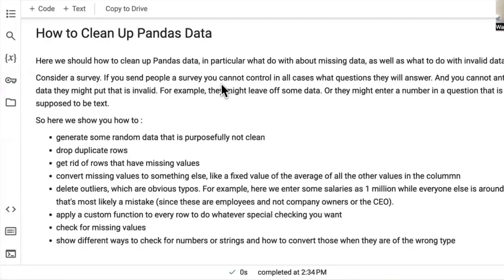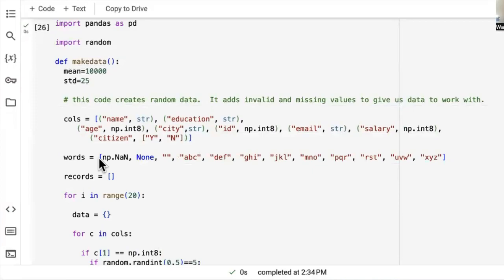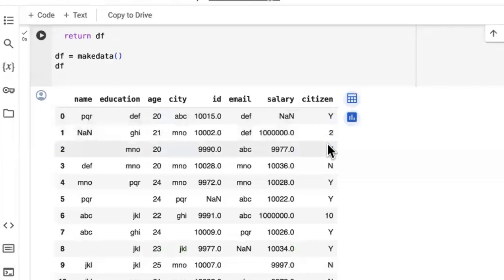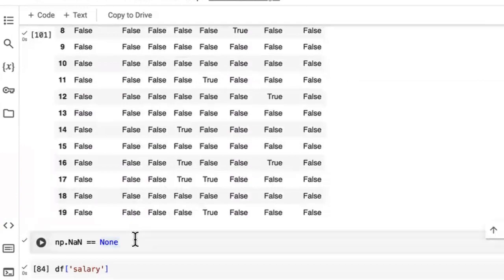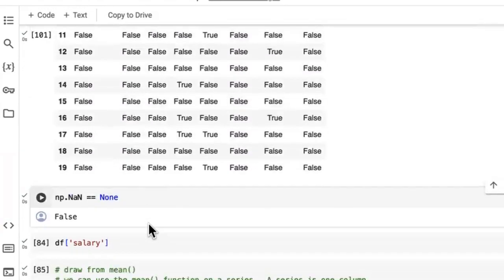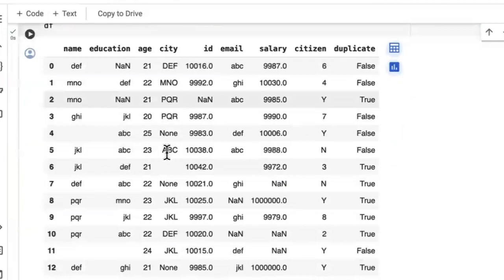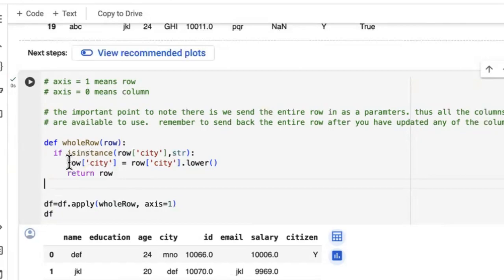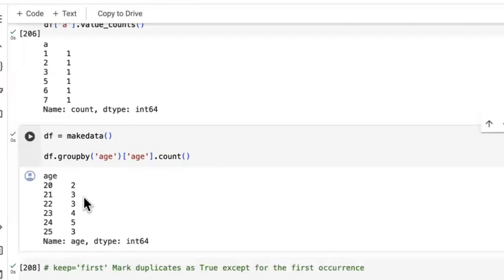How to Clean Up Pandas Data and Fix Missing Data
Here we should how to clean up Pandas data, in particular what do with about missing data, as well as what to do with invalid data.

Consider a survey. If you send people a survey you cannot control in all cases what questions they will answer. And you cannot anticipate what data they might put that is invalid. For example, they might leave off some data. Or they might enter a number in a question that is only supposed to be text.

So here we show you how to :

1. Generate some random data that is purposefully not clean
2. drop duplicate rows
3. get rid of rows that have missing values
4. convert missing values to something else, like a fixed value of the average of all the other values in the column
5. delete outliers, which are obvious typos. For example, here we enter some salaries as 1 million while everyone else is around 100,000. So that's most likely a mistake (since these are employees and not company owners or the CEO).
6. apply a custom function to every row to do whatever special checking you want
check for missing values
7.show different ways to check for numbers or strings and how to convert those when they are of the wrong type